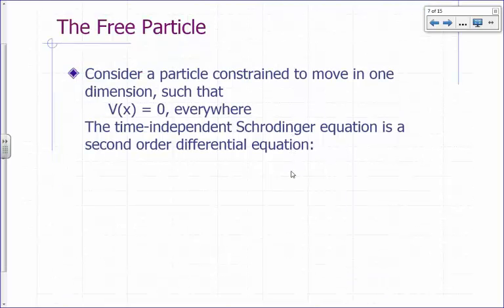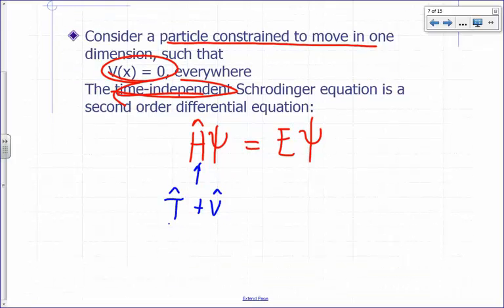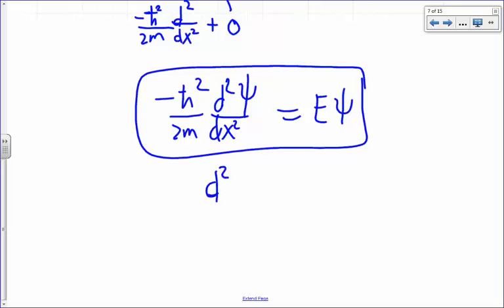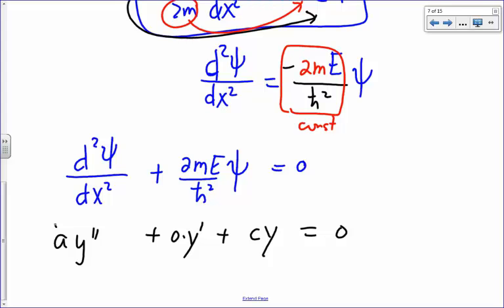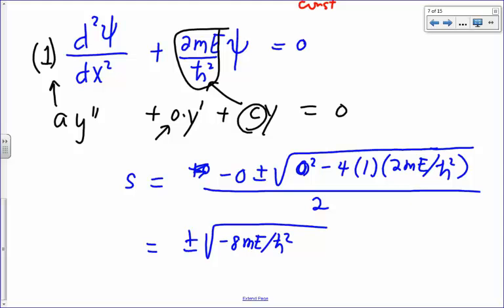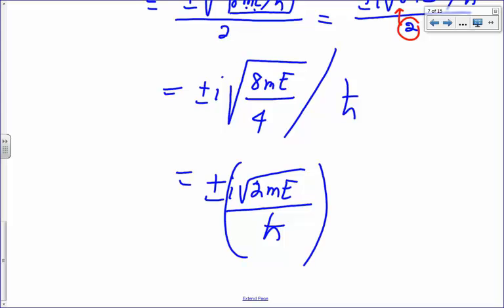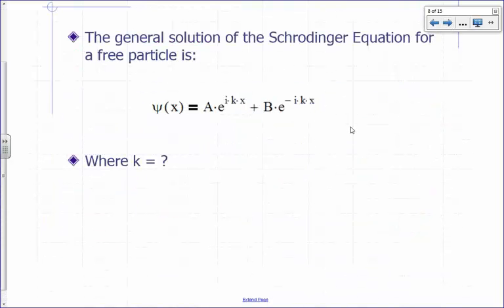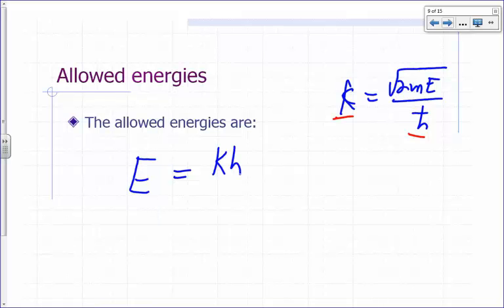09 05 Free Particle Wavefunctions and energies 07m 49s